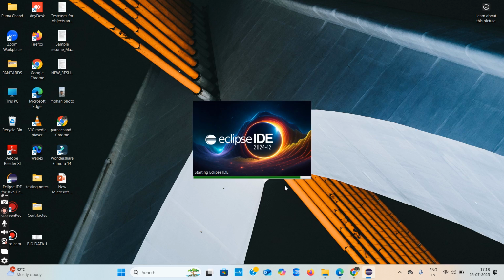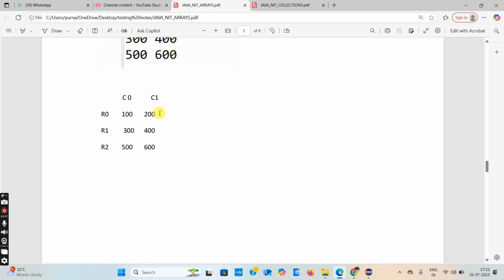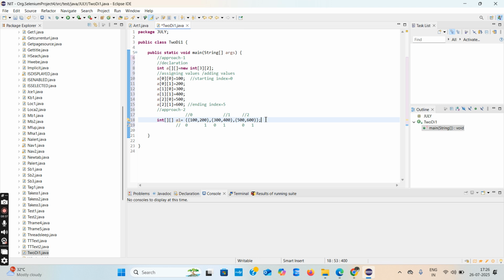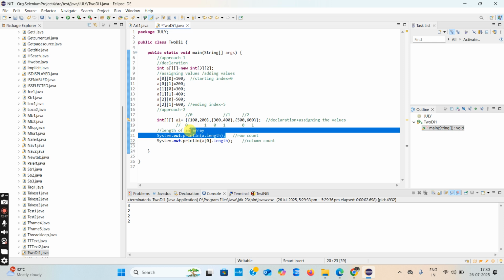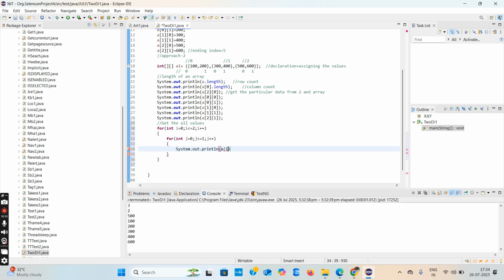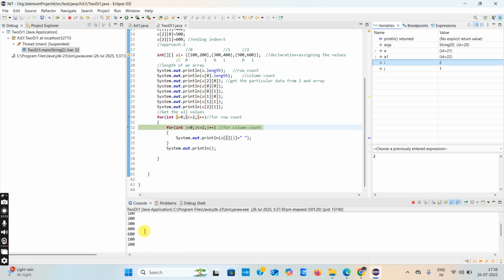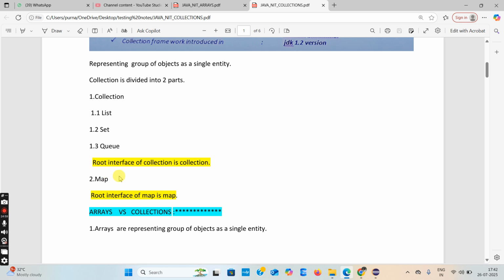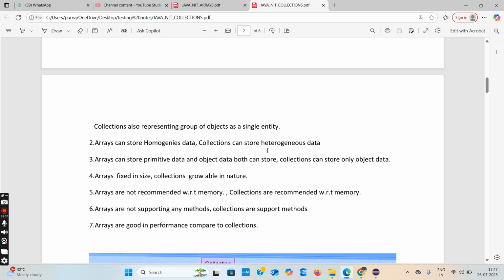class 62 (Multi Dimensional Array,Collections Framework,Characterstics of collections classes)